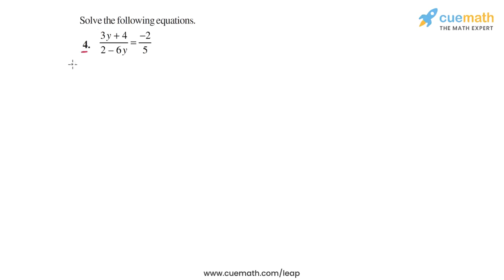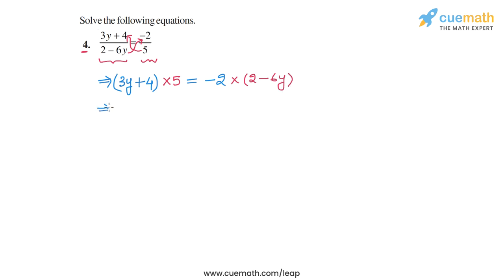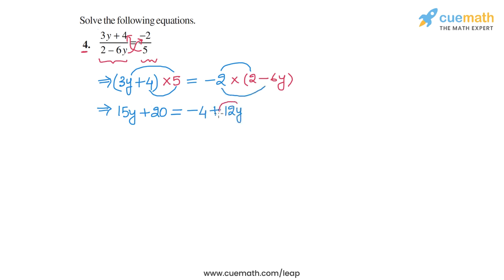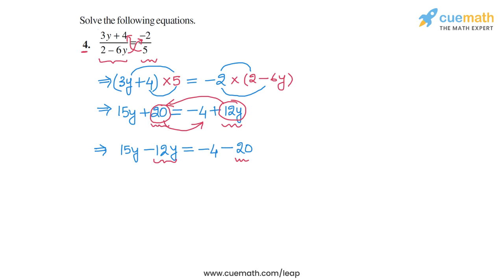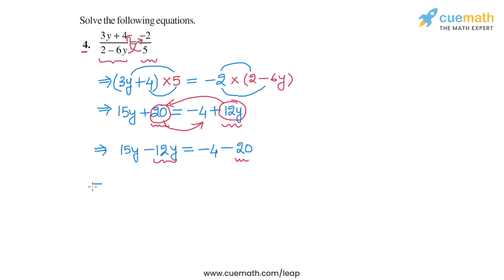Class 8 Chapter 2 Ex 2.6 Q 4 Linear Equations In One Variable Maths NCERT CBSE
To download pdf of all text solutions for this chapter click here NOW